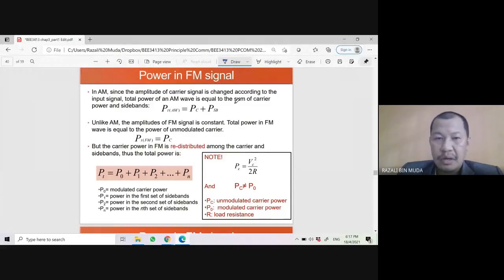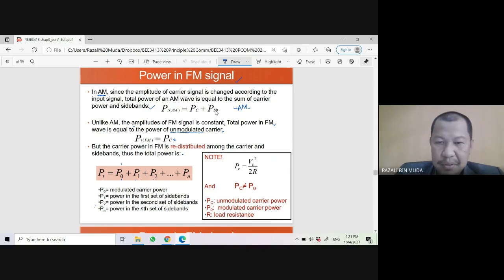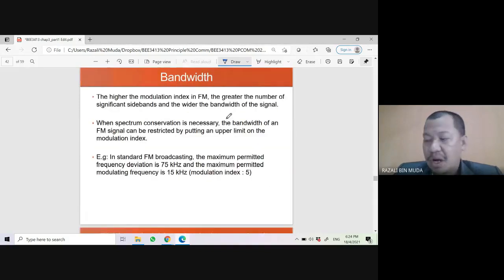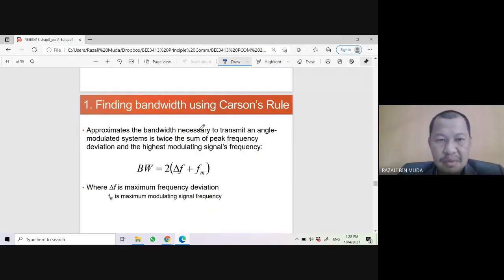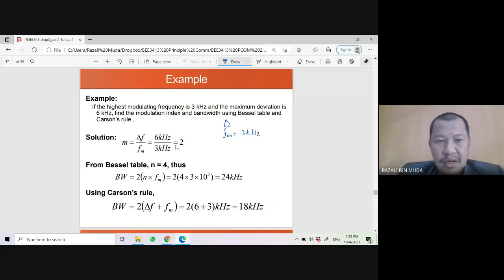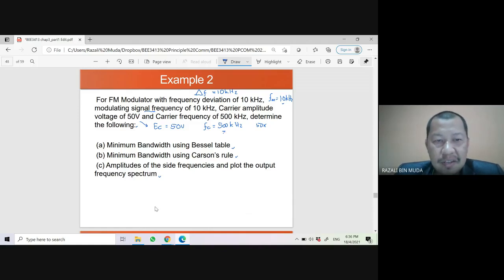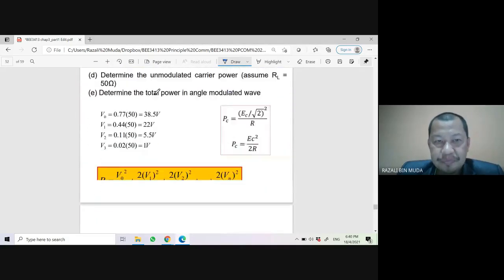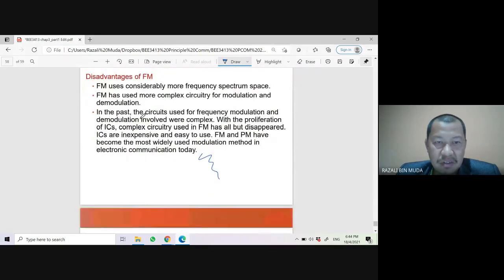034 BEE3413 Principle Comm Ch03 Part04 Example Calculations usiing Bessel Table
BEE3413 Principle Comm Ch03 Part04 Example Calculations usiing Bessel Table